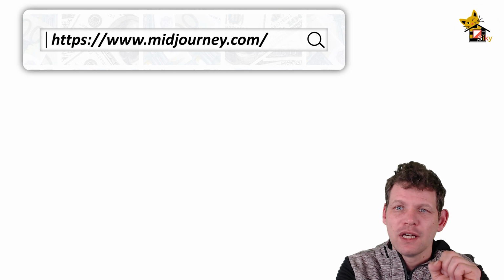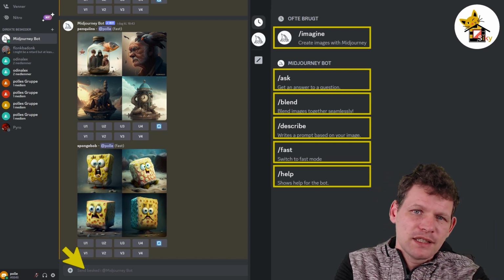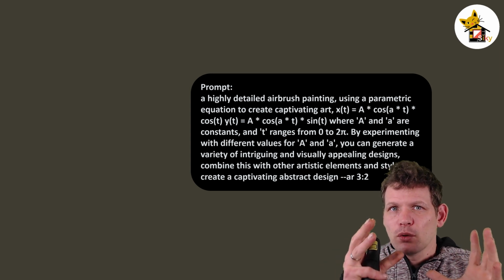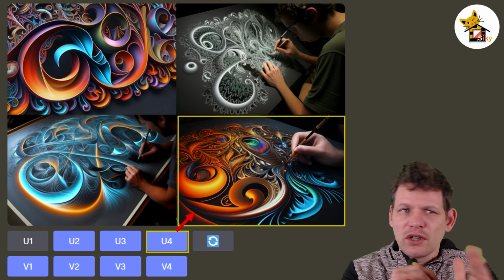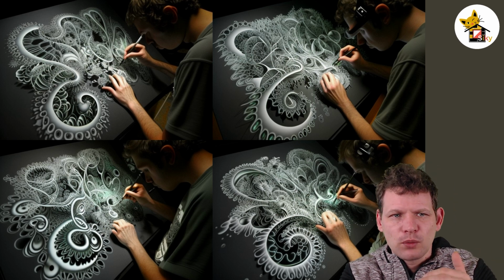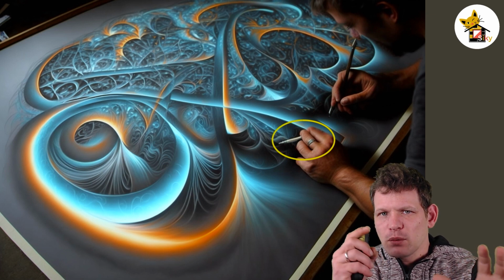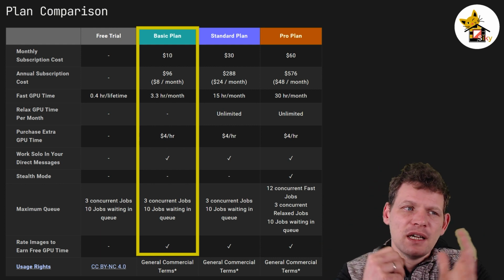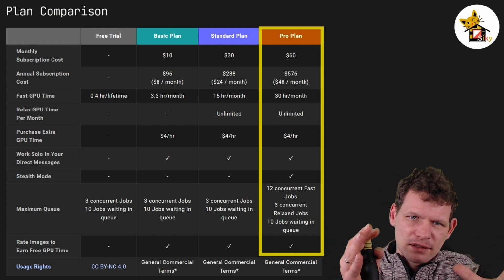A Jon Snow-Friendly Midjourney Tutorial to ai art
Are you intrigued by AI art but have no idea where to start? Look no further! In this beginner-friendly tutorial, we show you how to get started with Midjourney and create stunning AI art with just a few simple commands. Whether you're a Jon Snow-level novice or a complete beginner, this video will guide you through the basics and get you creating beautiful art in no time. We'll even walk you through the login process and talk about pricing options so you can find the perfect plan for your needs. Don't wait any longer, start creating amazing AI art today!